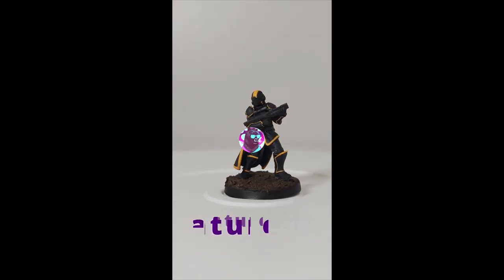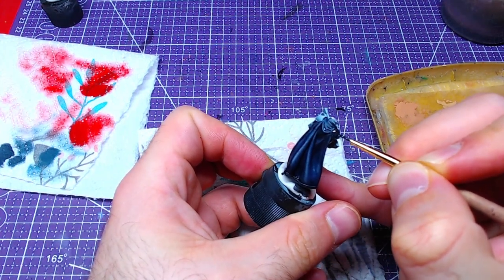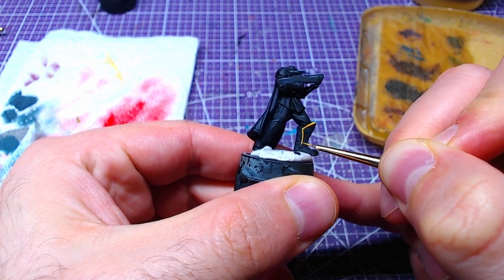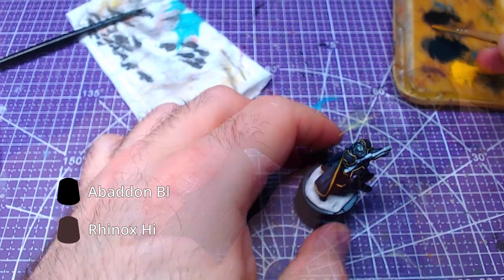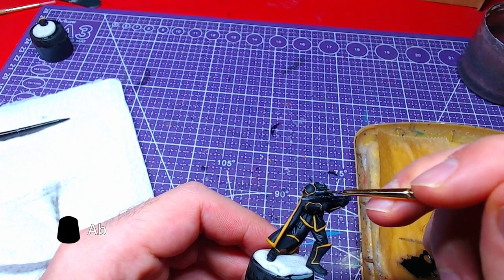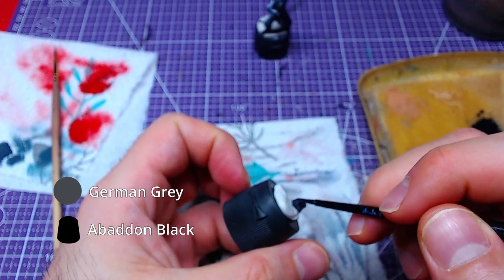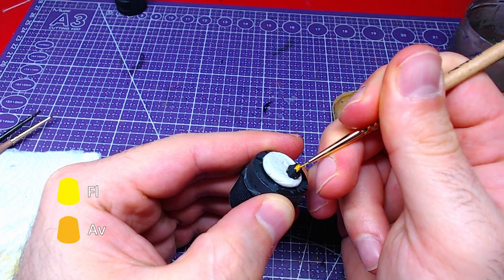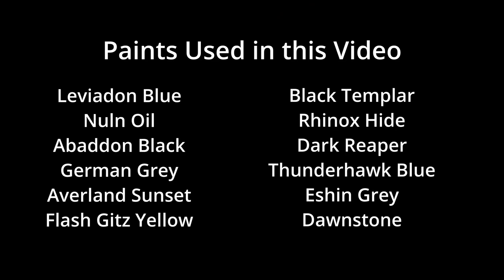Painting Together: Helldiver | Helldivers 2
Welcome, my democratic brethren, to another painting tutorial! In this video, we're diving into the thrilling world of futuristic warfare painting a champion that spreads Freedon, Liberty and Democracy.

Join us as we explore the intricate details of this elite soldier's armor, weaponry, and iconic helmet. Whether you're a seasoned hobbyist or new to miniature painting, this tutorial offers valuable techniques and insights to bring your Helldiver to life on the battlefield.

Throughout the tutorial, we'll guide you step-by-step through the painting process, from priming and basecoating to highlighting and detailing. Learn how to achieve stunning effects with layering and shading as we recreate the gritty realism of the Helldiver's universe.

Whether you're painting for display or gaming, this tutorial is sure to inspire and elevate your miniature painting skills. So gather your brushes, prepare your paints, and let's embark on this epic painting journey together!

And be sure to share your own Helldiver creations with us, we can't wait to see the elite troopers you bring to life on your tabletop!

For those of you who are interested in painting this awesome project, the link to the files are

Happy painting !

~~Timestamps~~
00:00 - 00:12 Intro
00:13 - 01:20 Body Base Colors
01:21 - 02:54 Body Highlights
02:55 - 03:36 Rifle
03:37 - 04:50 Helmet
04:51 - 05:08 Showcase
05:09 - 05:19 Outro